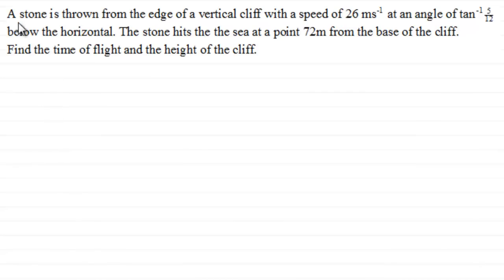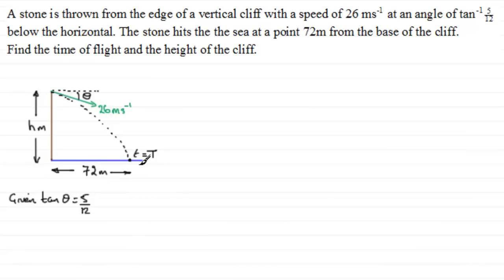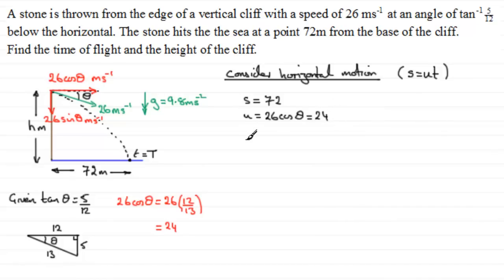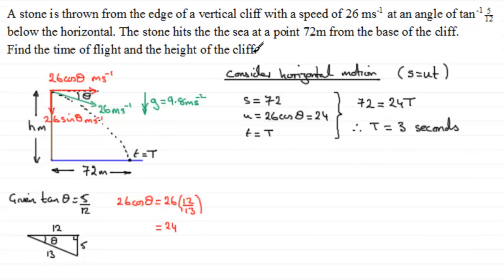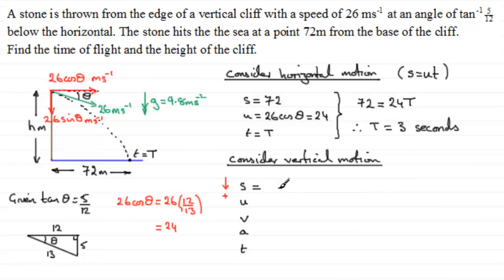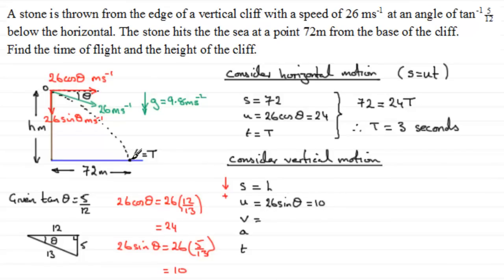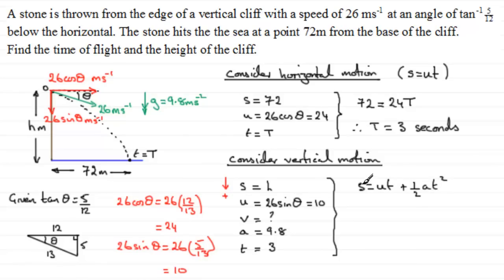Projectiles : Below horizontal at a height : Tutorial 3 : ExamSolutions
Tutorial on projectiles that are below the horizontal at height